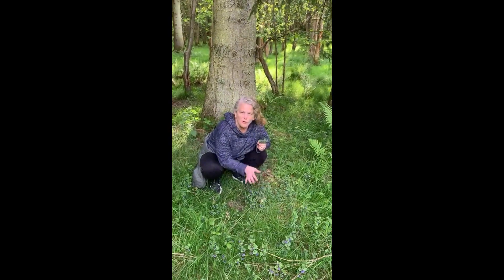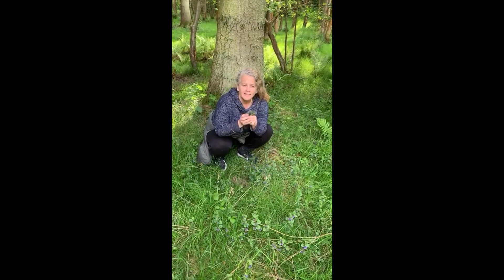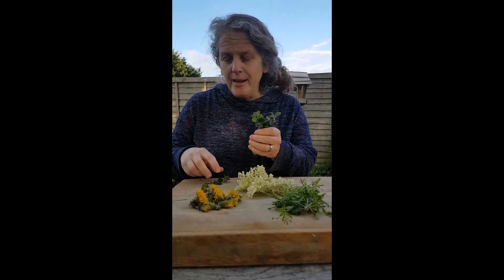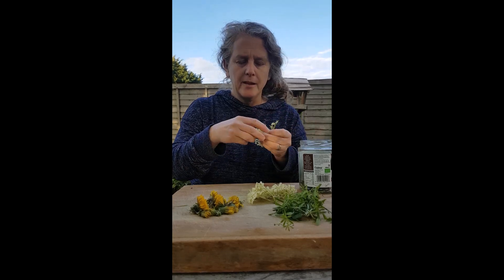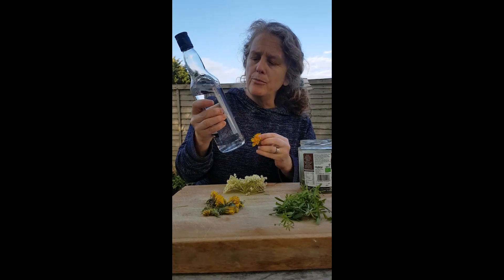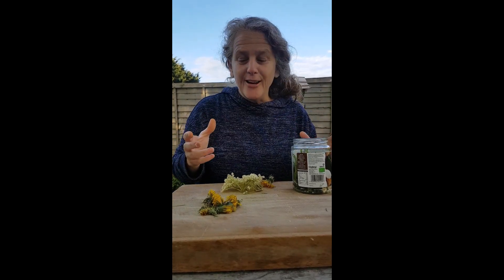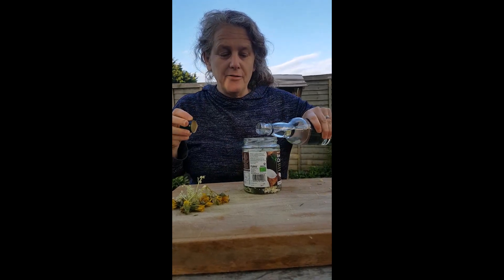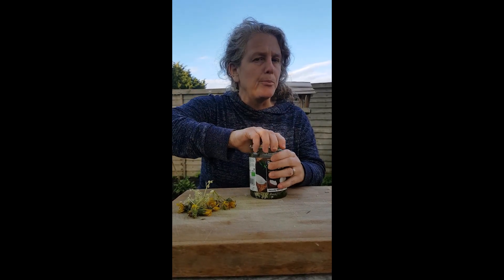Marina's Spring Tonic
Here I gather the plants for a Spring tonic that I hope will last me through the next year!
Marina Robb is Director of Circle of Life Rediscovery CIC.

Circle of Life Rediscovery provides exciting and highly beneficial nature-centred learning and therapeutic experiences for young people, adults, and families in Sussex woodlands, along with innovative continuing professional development for the health, well being and teaching professionals who are supporting them.